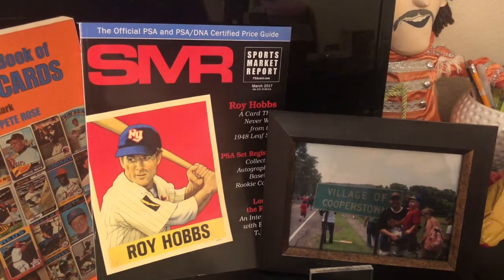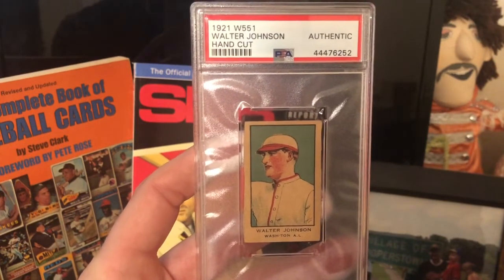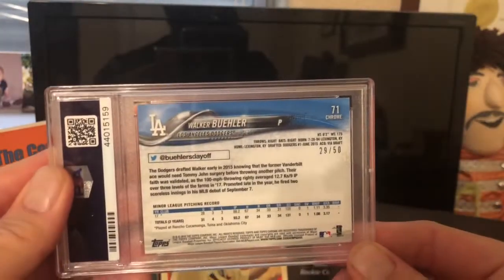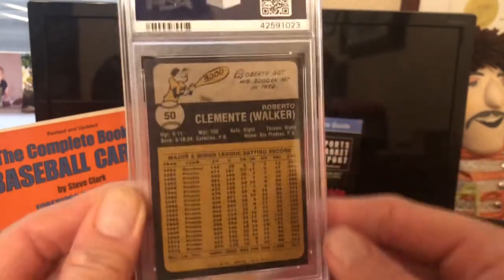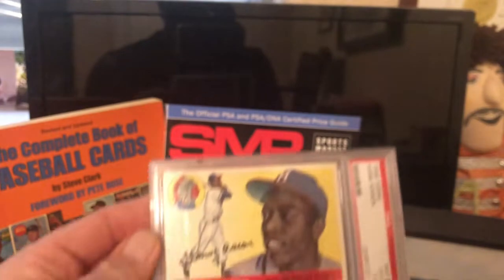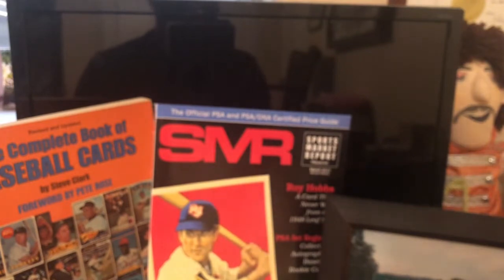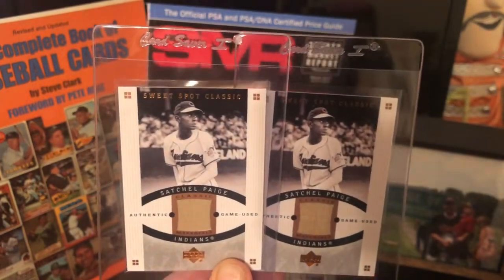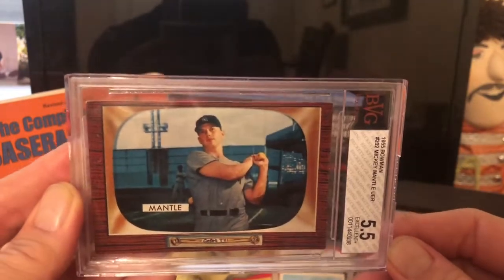New Vintage and Modern Pickups- Jackie, Ted, Mick, Hank, and the boys! PSA and BVG.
Three months of PSA and BVG Modern and Vintage Pickups.  Aaron autograph, Jackie Rookie, 1954 Bowman Williams, and more!